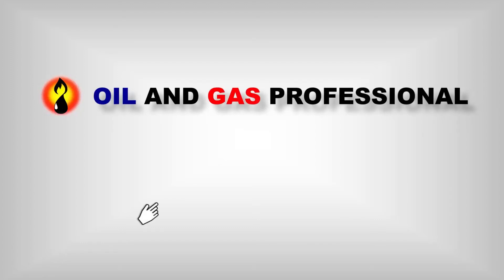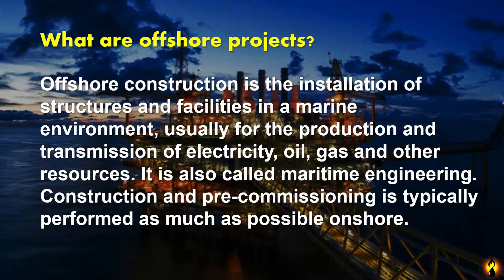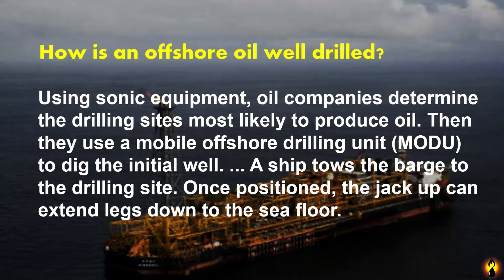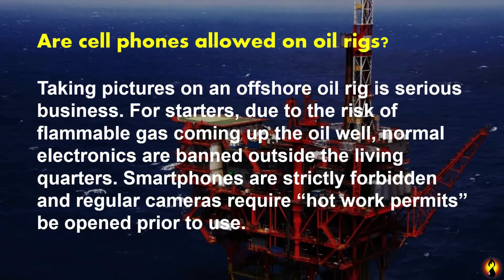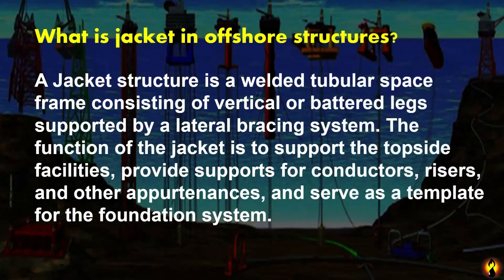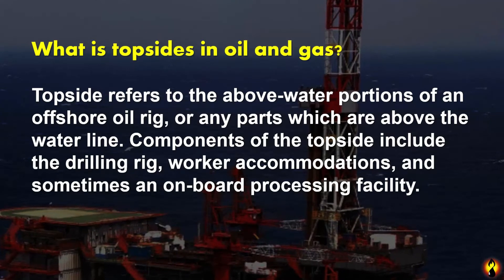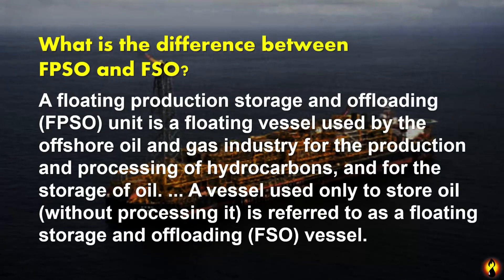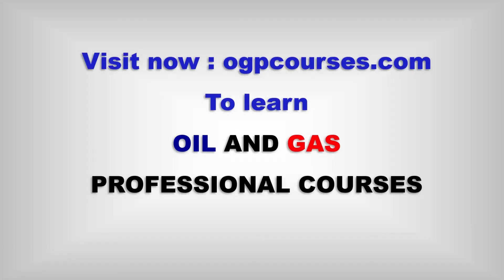OFFSHORE Oil and Gas Q&A - OIL AND GAS PROFESSIONAL